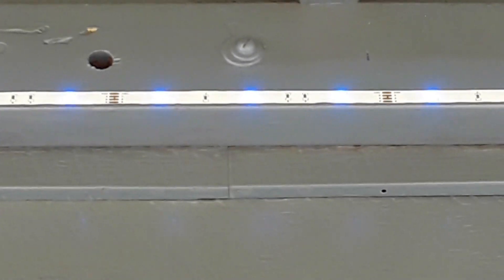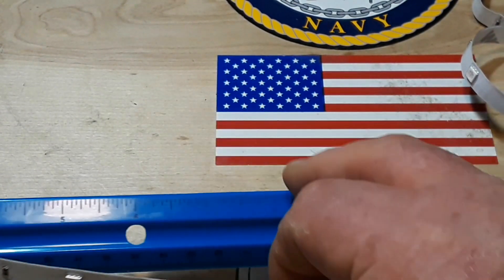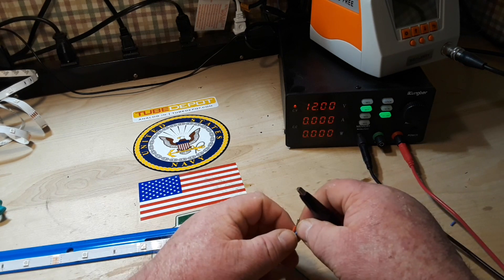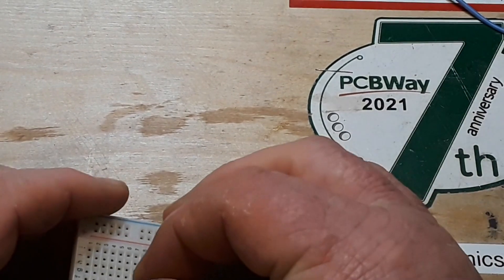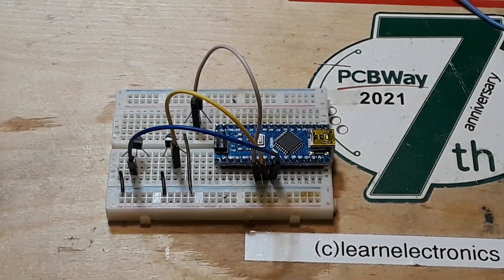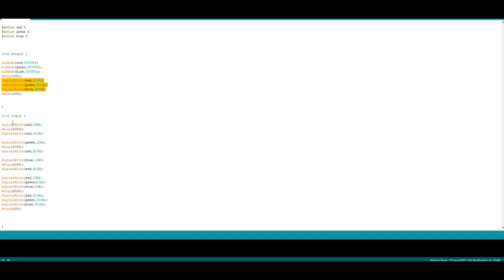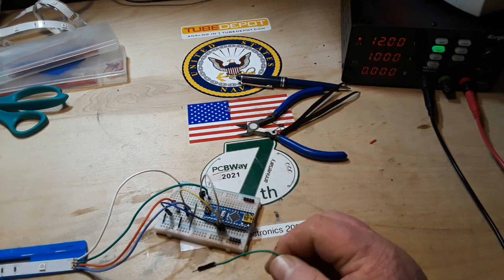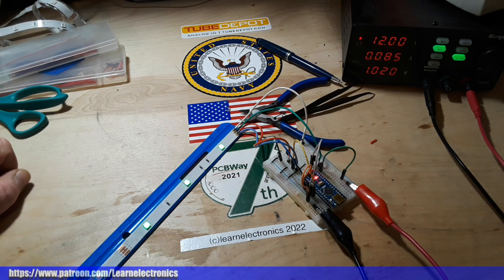How to Drive cheapo LED Tape with Arduino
In this video we look at how to control a cheap 5050 12V LED Tape with Arduino.